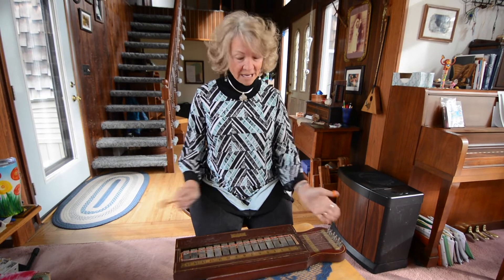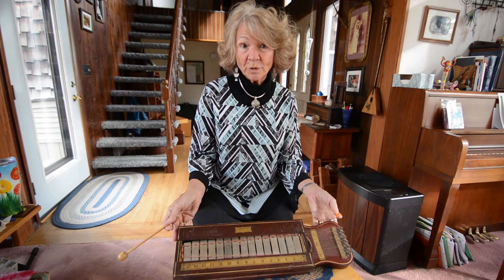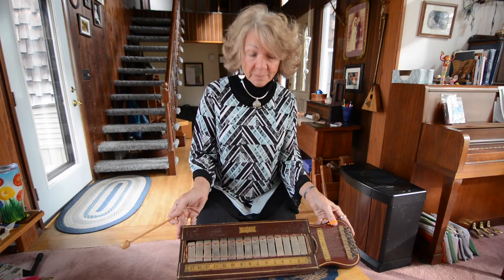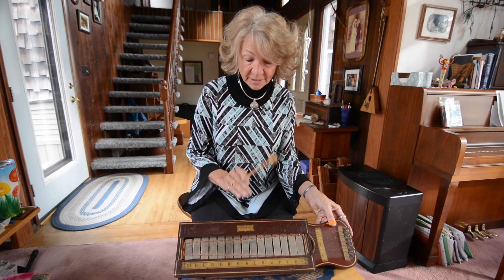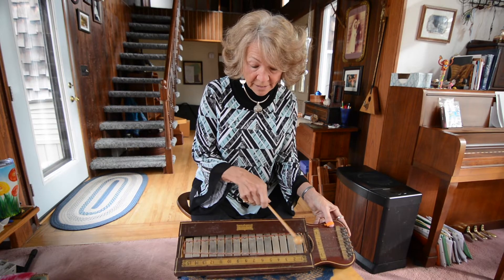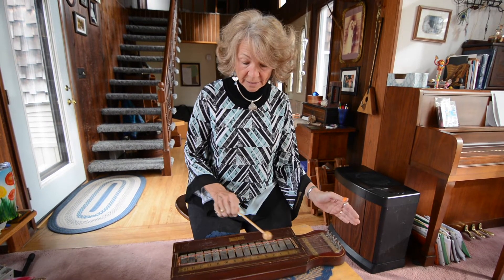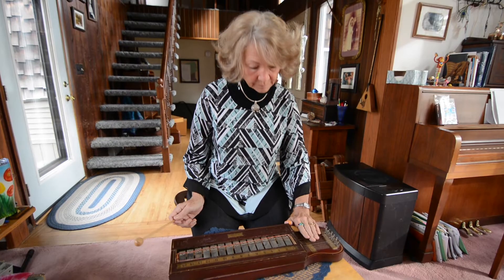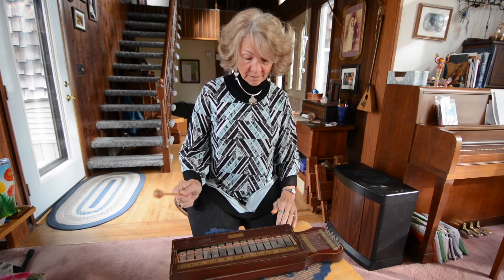DeeDee Tibbits plays Joy To The World on Marxochime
From her collection of unique antique instruments, DeeDee Tibbits gives a little background on the Marxochime and demonstrates a favorite Christmas carol: Joy to the World.